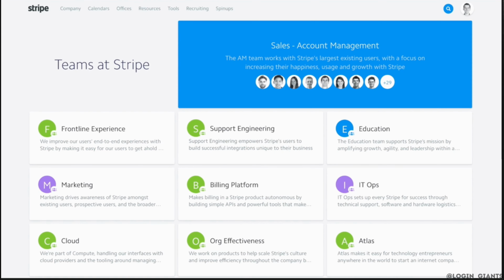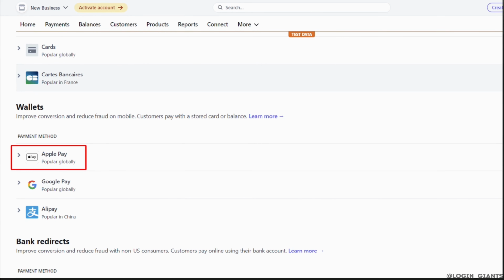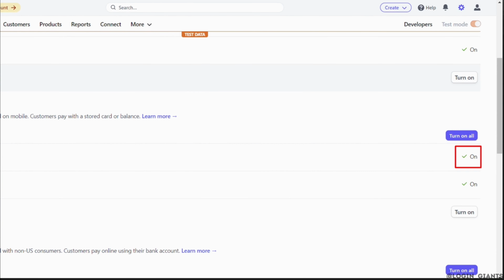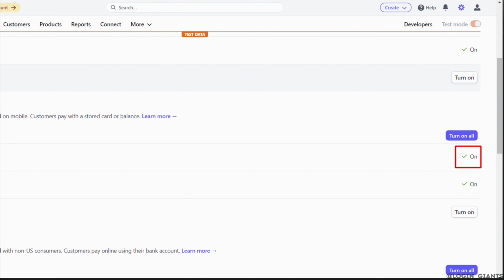How to Connect Apple Pay Using Stripe (2024 UPDATE!)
💳🍏 Connecting Apple Pay Using Stripe: 2024 Update

Ready to connect Apple Pay with Stripe for your online payments? Our guide offers updated instructions on how to set up Apple Pay using Stripe in 2024. Follow these steps to enable Apple Pay as a payment option and provide a seamless checkout experience for your customers.

In this tutorial:
0:00 - Introduction
0:05 - How to Connect Apple Pay Using Stripe (2024 UPDATE!)

Follow our guide to seamlessly integrate Apple Pay with Stripe, allowing your customers to make payments conveniently and securely.